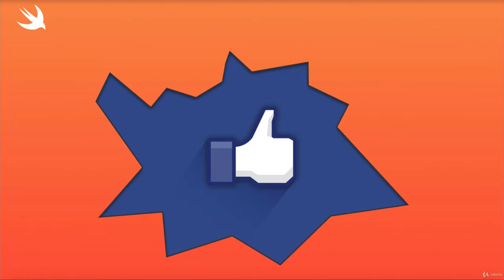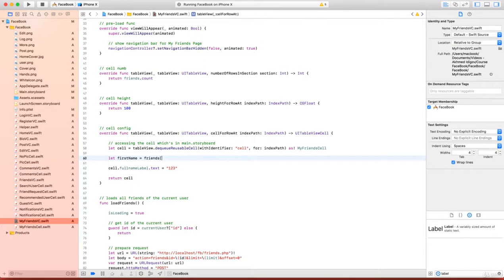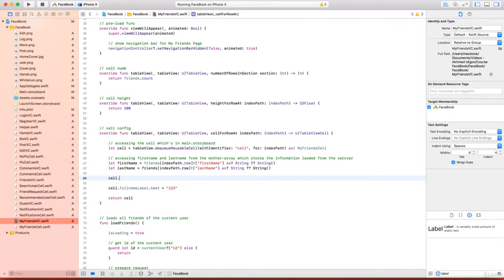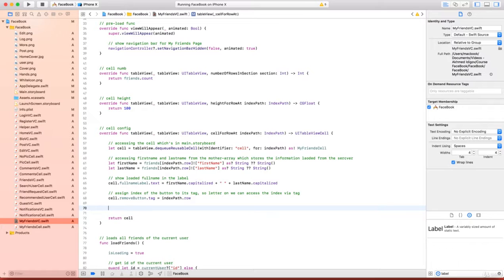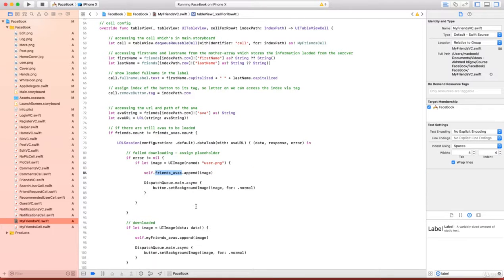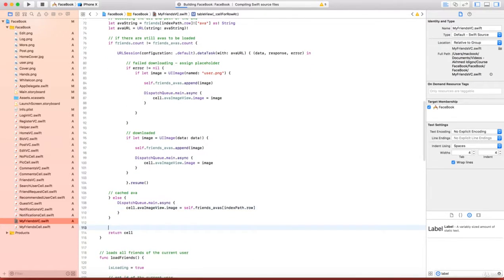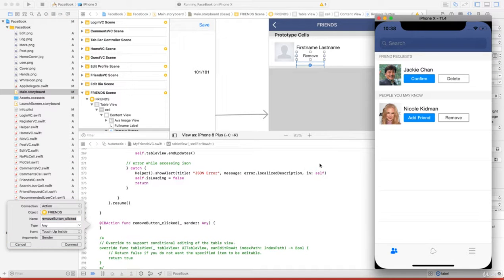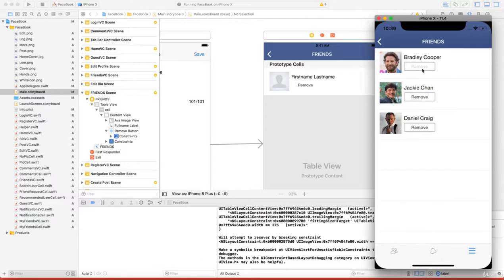214 Load the Details of the Friends and Present in the App